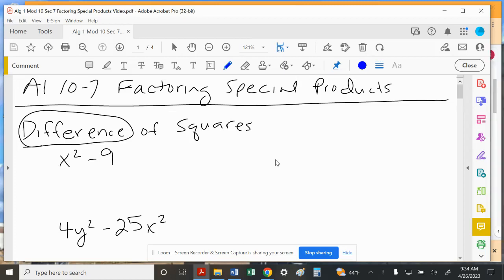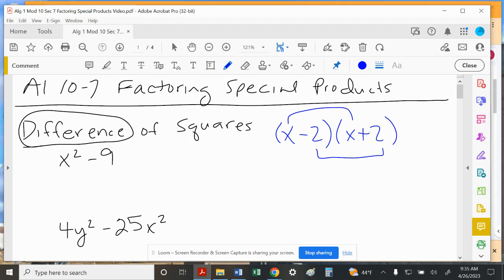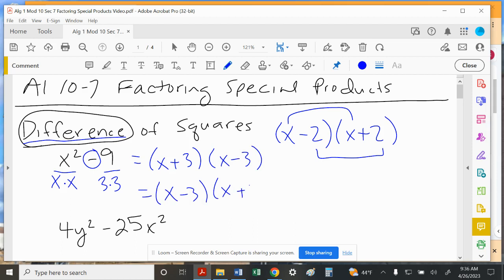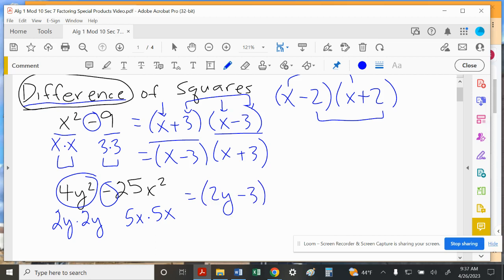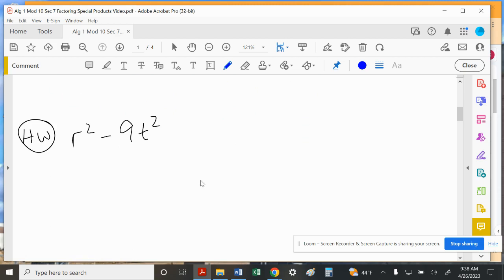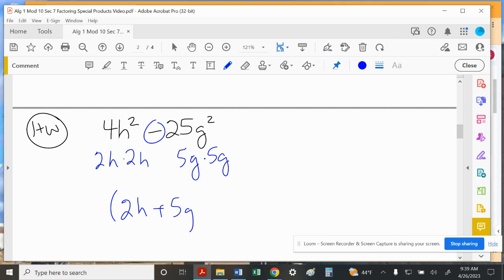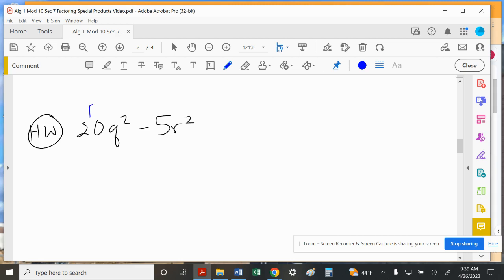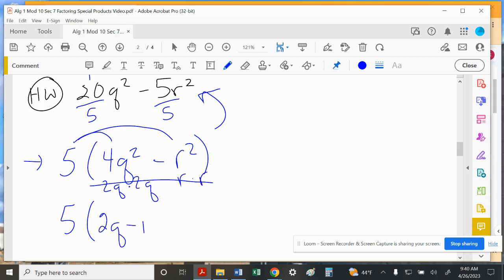Alg 1 Mod 10 Sec 7 V1 Factoring a Difference of Squares